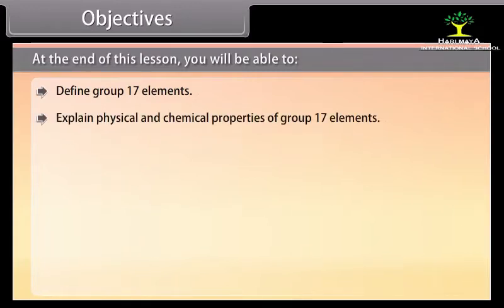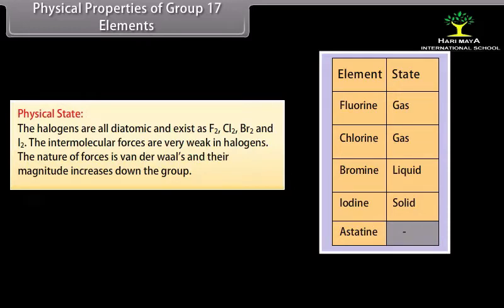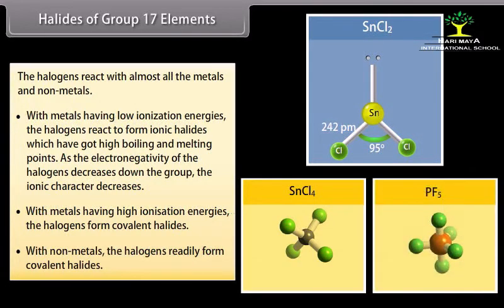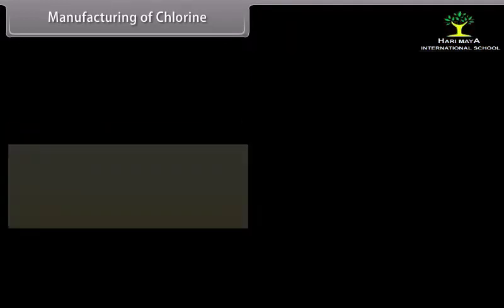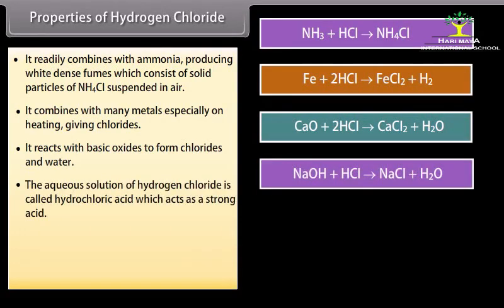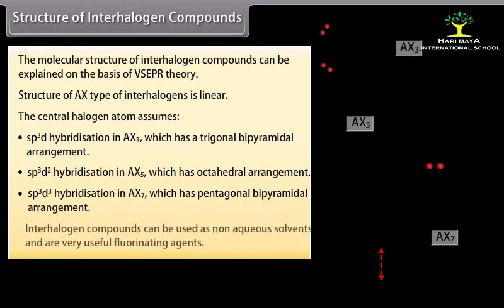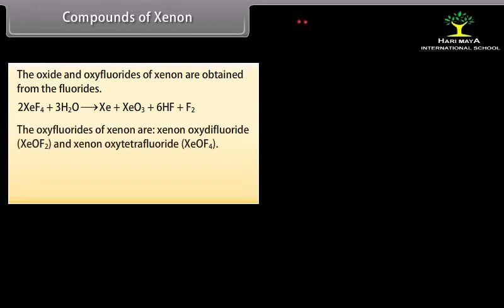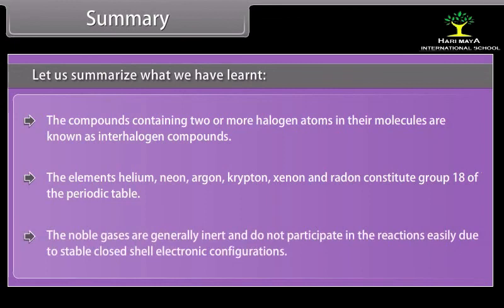The P block elements III